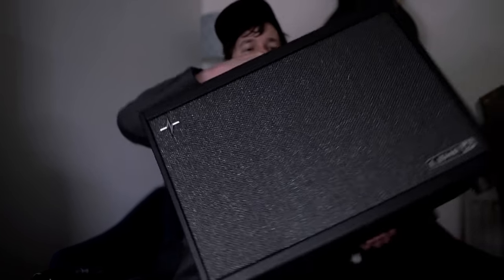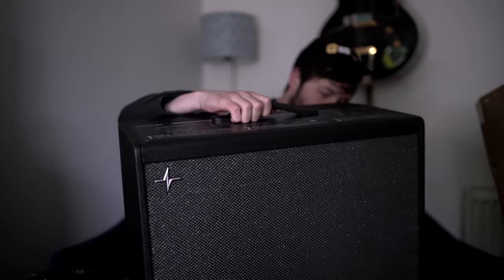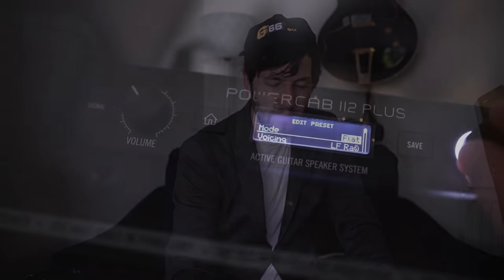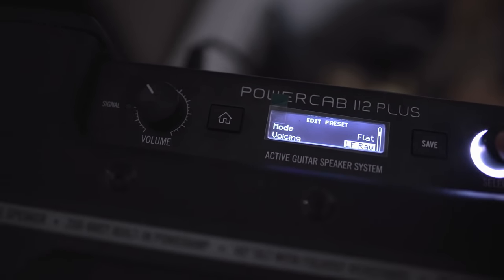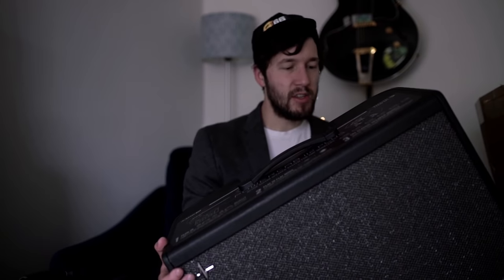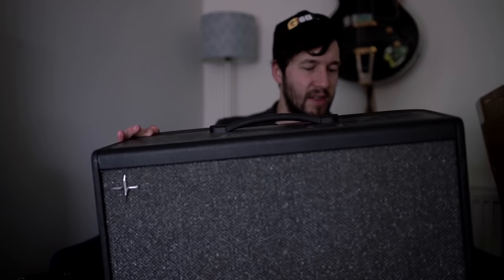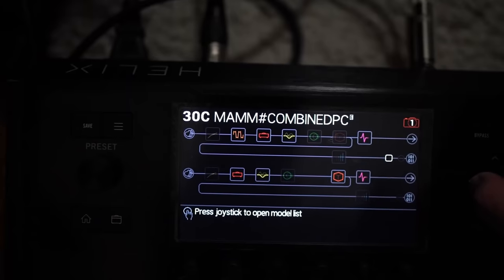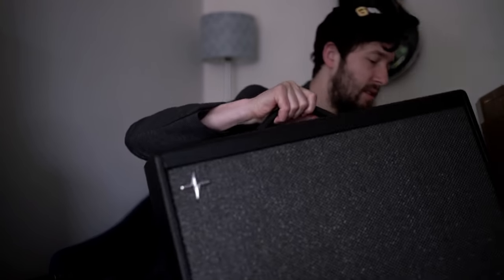An Honest Review of the Line 6 Powercab 112 Plus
I said I'd do a review of this once I'd actually had a chance to use it live, rather than just assuming it'd be fine because it sounds ok at home! Luckily, it was one of the most enjoyable gigging experiences I've had with modellers and in-ears - the Powercab does a great job of reinforcing the tone from behind your legs, and makes up for that lack of punch that I normally get when using in-ears which in general I don't enjoy so much.

So - was it loud enough? Did it sound and Feel like a cab? Is load in still easy...? Here I share some opinions on the Powercab and what I liked about it after gig #1

I've found the "LF RAW" setting sounds and feels as good to play as the real cab, so that's what I'm going to try on Friday and hopefully it'll work out ok!

Presets used "MAMM#CombinedPC" - let me know if you want me to upload this?